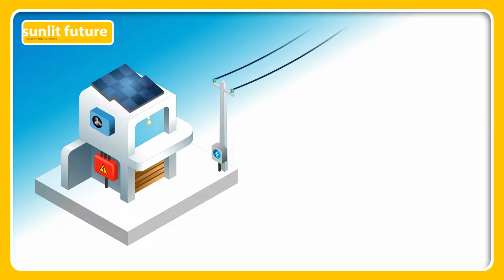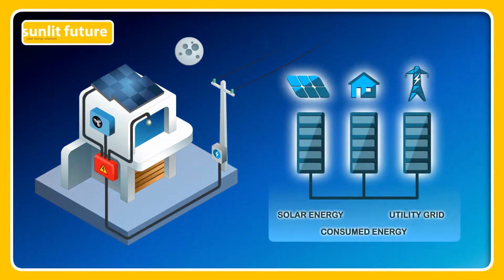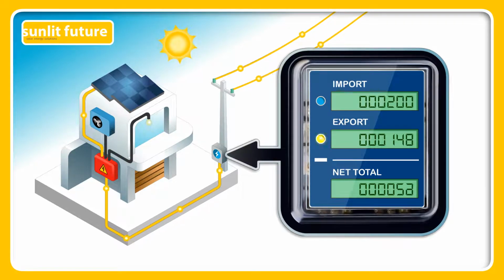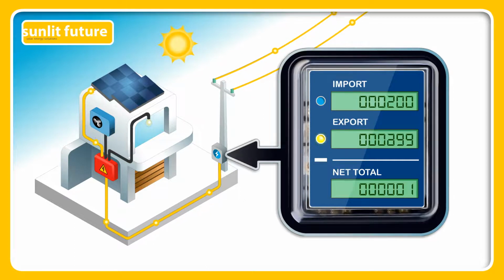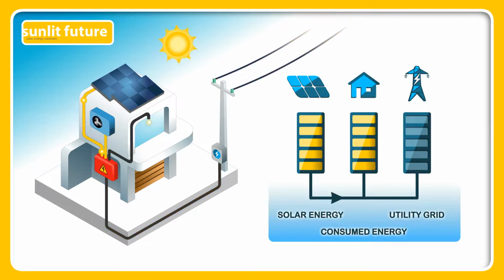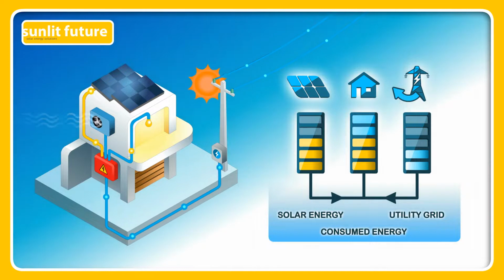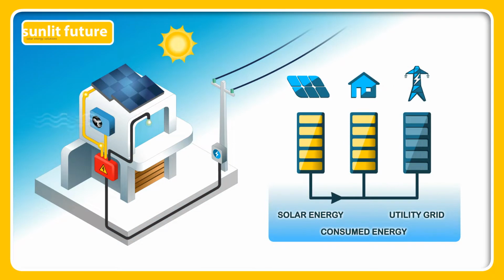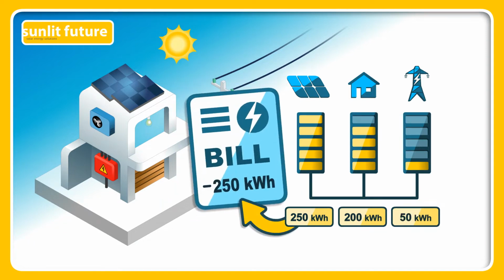ON- GRID SOLAR NET METERING SYSTEM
how solar is works!
Brief explanation to better understand